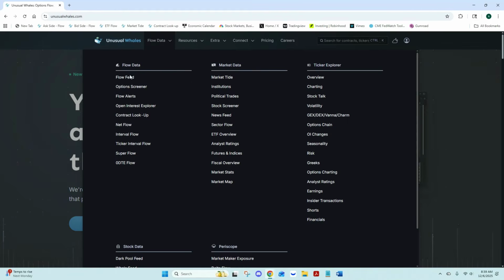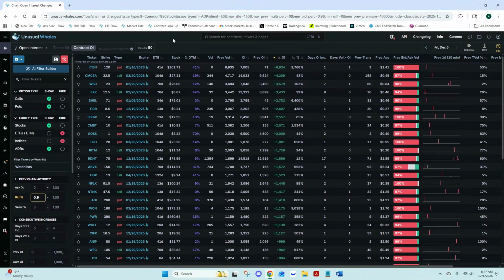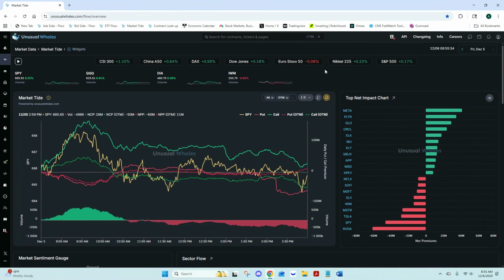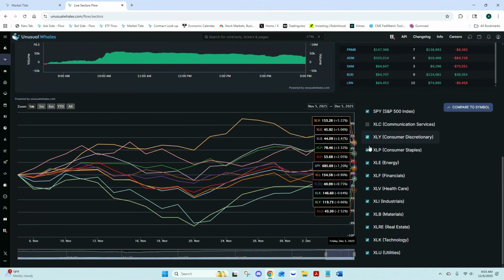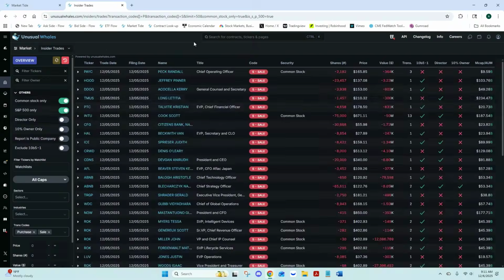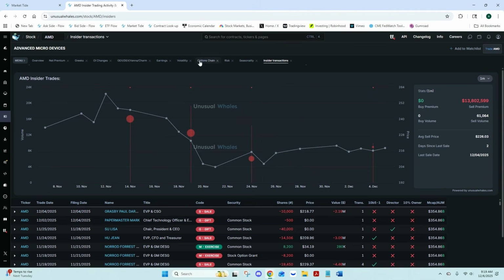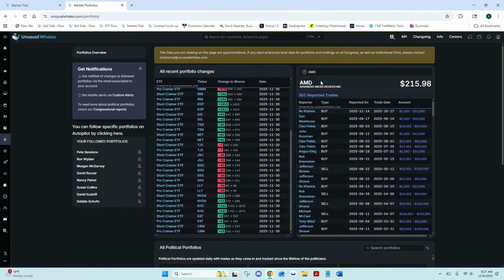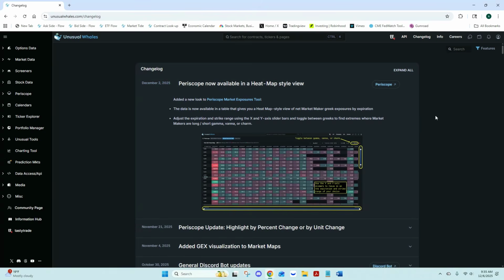Unusual Whales Full Platform Tour — Find Every Dashboard Fast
Explore the entire Unusual Whales platform top to bottom. This full walkthrough shows you exactly where every major dashboard is located and explains what each tool does so you can navigate faster and trade smarter.

Inside this video:
• Flow Feed — where to find the most important trades on the tape
• Market Tide — real-time bullish/bearish sentiment
• Sector Flow — tracking money rotation across the market
• Gamma Exposure dashboards — pressure points and momentum shifts
• Earnings + company data tools
• Volume, OI, alerts, and scanning shortcuts
• Hidden dashboards many traders overlook

By the end, you’ll know where everything lives and how to quickly access the data that matters most in your trading process.